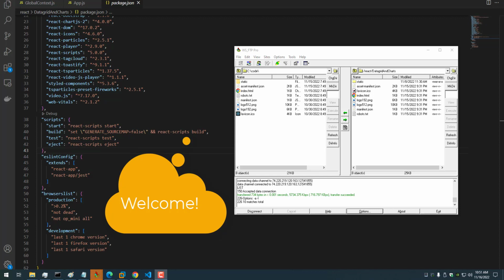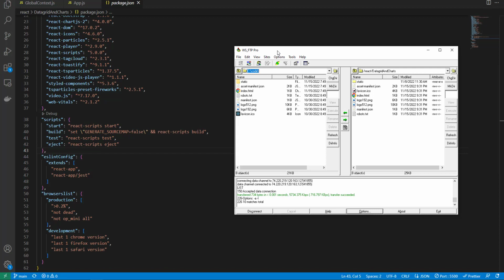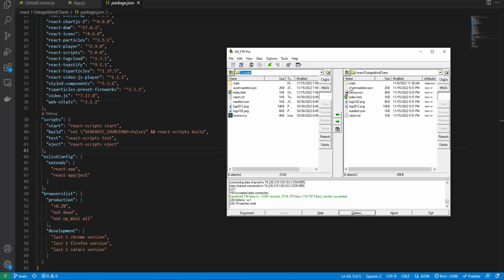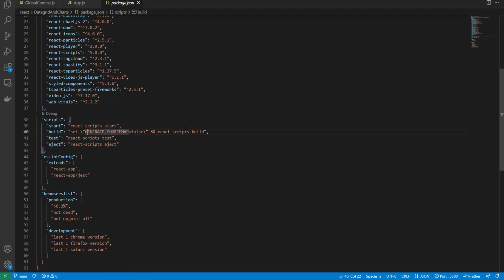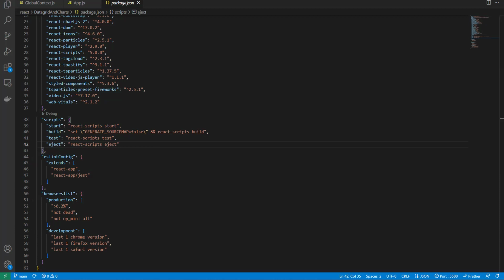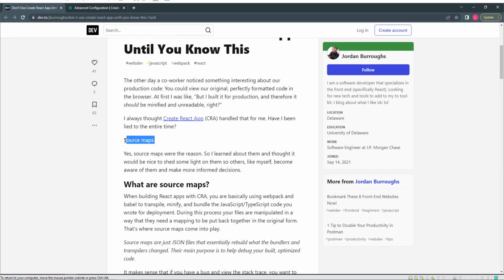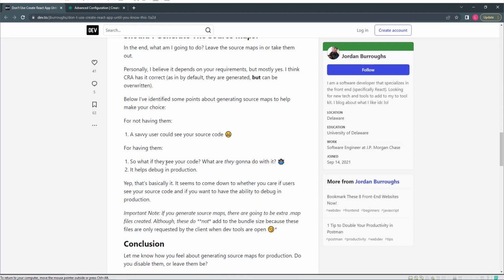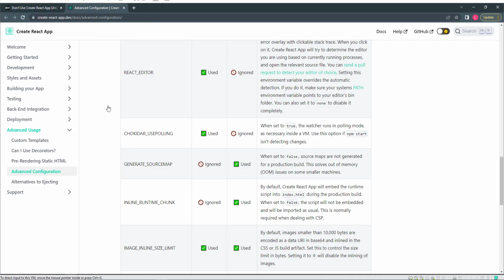React GENERATE_SOURCEMAP setting for security and performance reasons on Windows 10 platform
In this video I talk about the GENERATE_SOURCEMAP setting for security and performance reasons on Windows 10 platform. It can be a little tricky to get the syntax correct on Windows machine, so I am showing how I did it.

I use various static web hosting companies like for hosting many static SPA React Applications. Additionally, I will be talking about other important settings to consider in other videos in this series, in relation to deploying React applications using FTP program onto linux apache web servers or Microsoft IIS web servers.